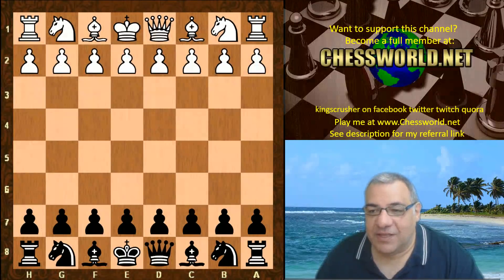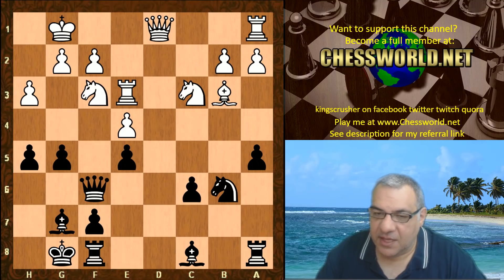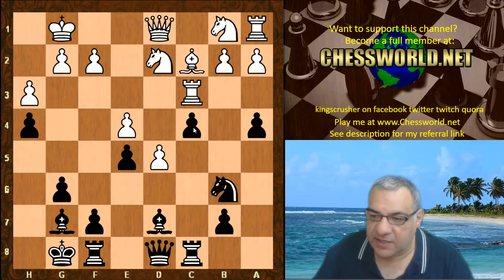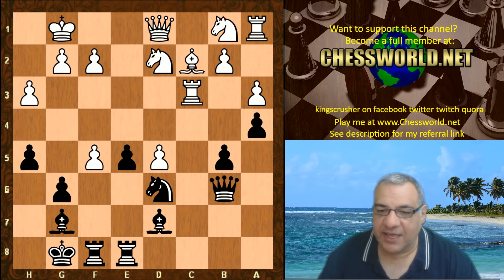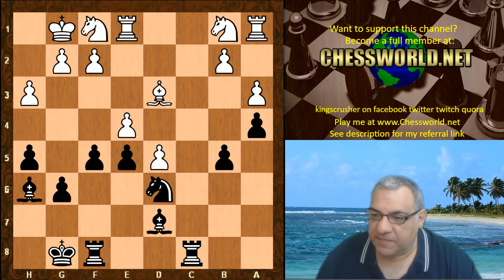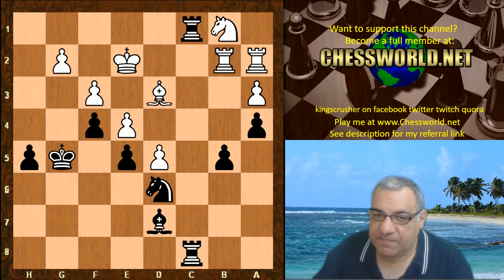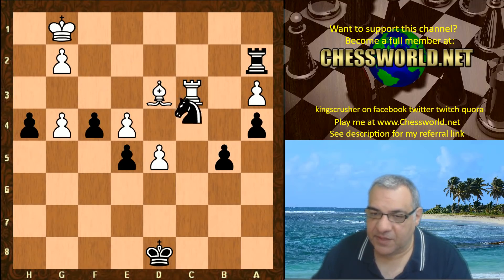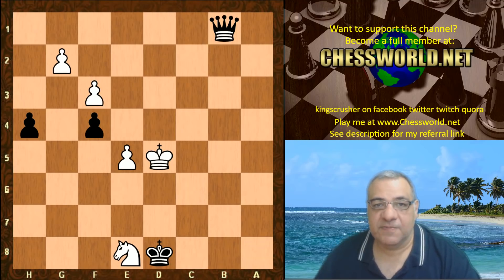A beautiful blockading Chess Knight on d6! Nemorino vs Leela - TCEC 13 Rd 25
Engines
zero